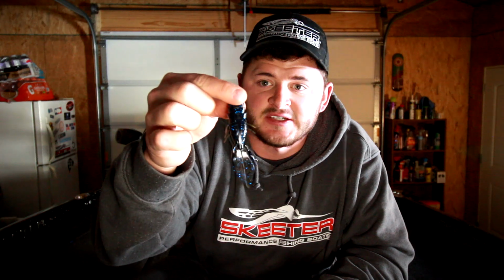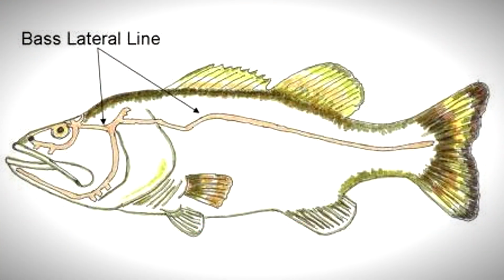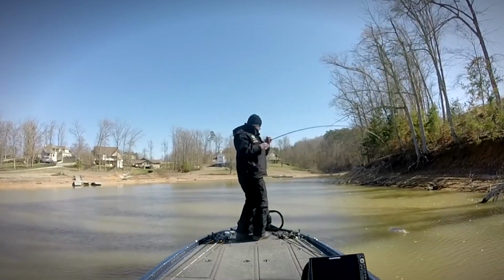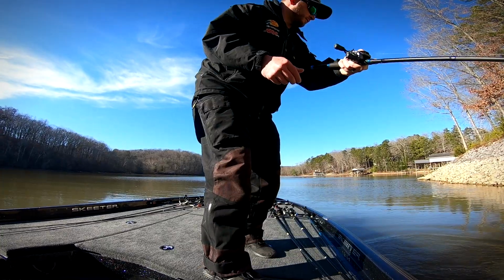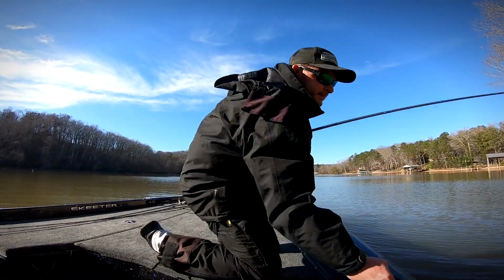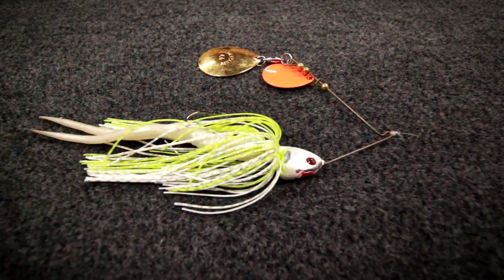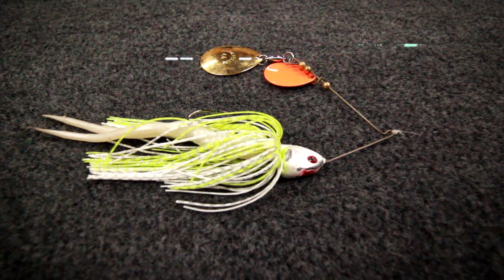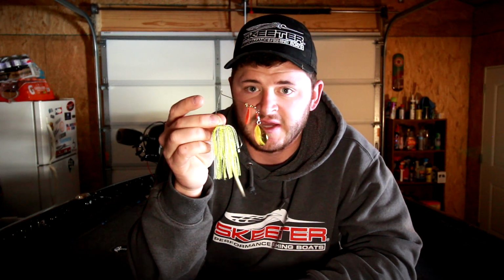Why Do These Colors Catch Fish? Bass Eyesight Explained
Todays video I explain why certain colors like red, blue, green, chartreuse, and orange catch fish better in muddy water for bass fishing and I give info on how a bass can see colors, also hear and feel vibrations in the water.

Catch'em BIG! - Cody

-Socials and Apparel.

Main Camera
Console GoPro (Hero 9)
GoPro Media Mod (Hero 9)
Chest GoPro (Hero 7)
GoPro Extended Battery Pack (Hero 7)
Wireless Microphone (For GoPro)
GoPro Accessories
Memory Card (SD Card)